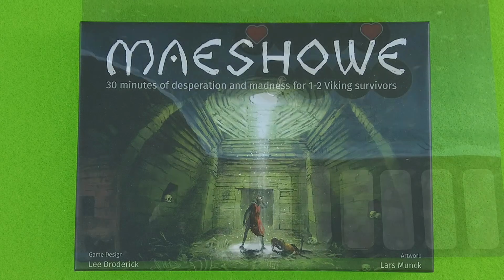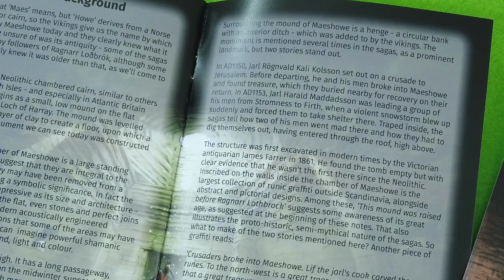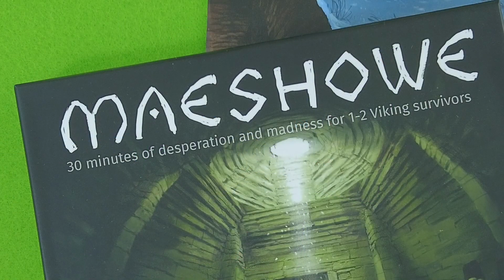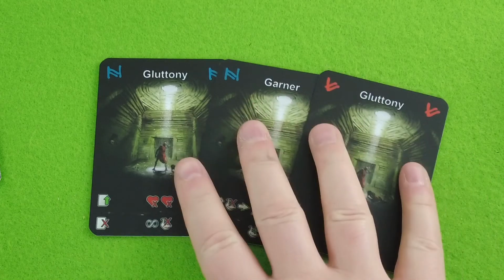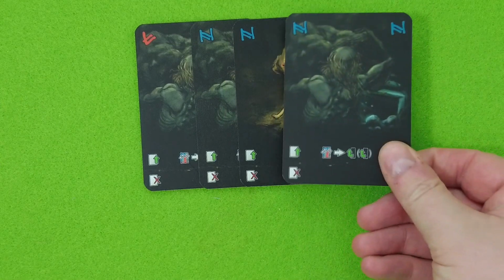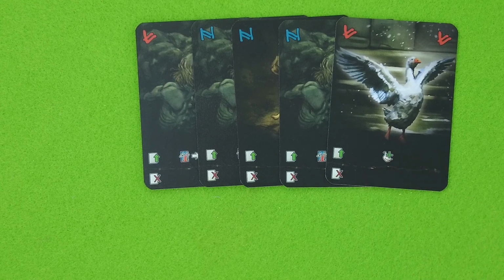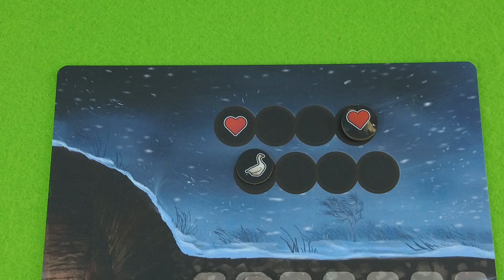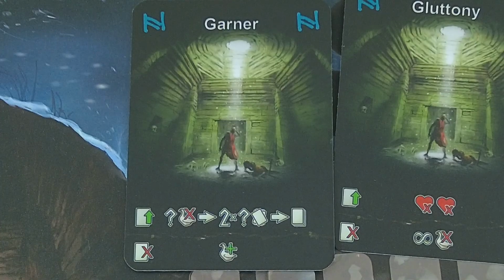jPlay previews and plays Maeshowe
In this video I am playing through an entire (solo-)session of "Maeshowe", which has recently launched on Kickstarter.